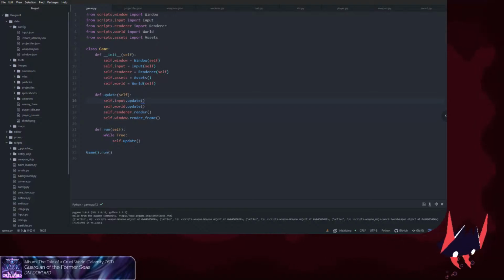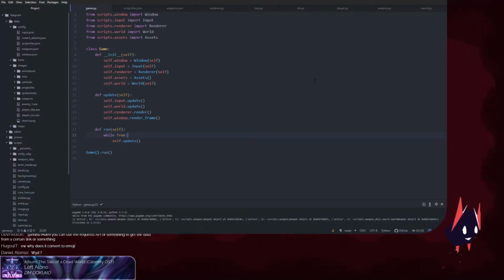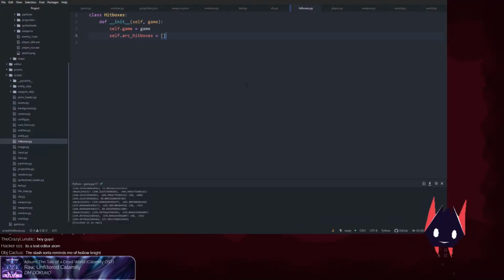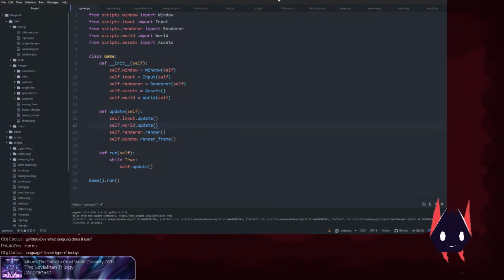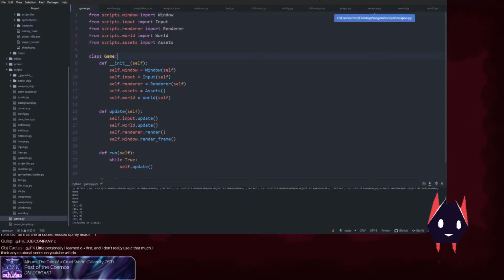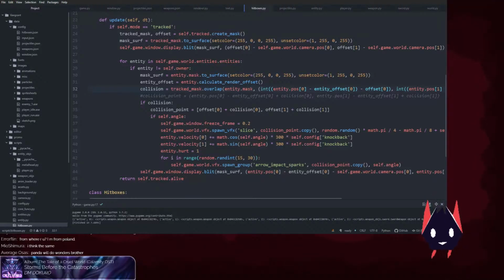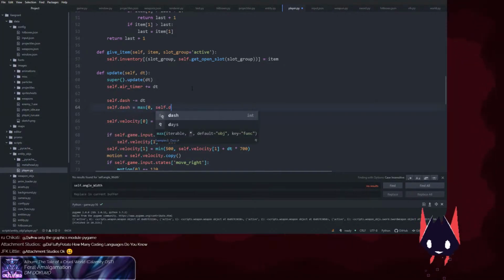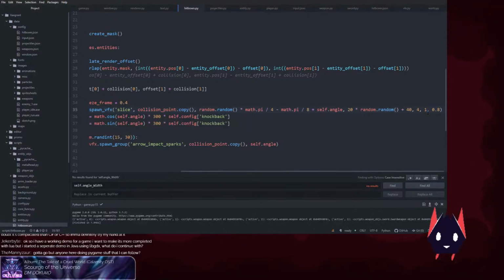Combat System Dev - Python/Pygame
pls read FAQ below... If you ask a question that's answered in the FAQ, I probably won't answer.

FAQ:
A: A combat mechanics experiment for the devlog project.

A: Yes

Q: What IDE are you using and why?
A: Atom or IDLE depending on the project. The editor you use doesn't matter much (unless it's Pycharm since it's known to confuse beginners).

A: 19